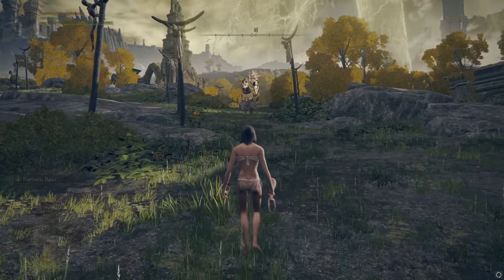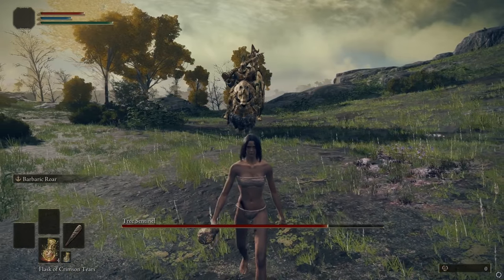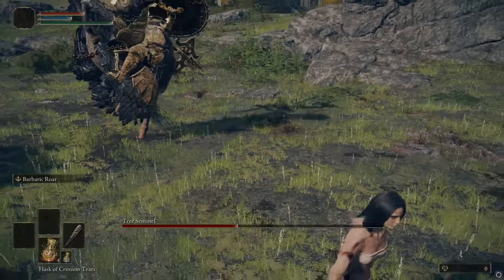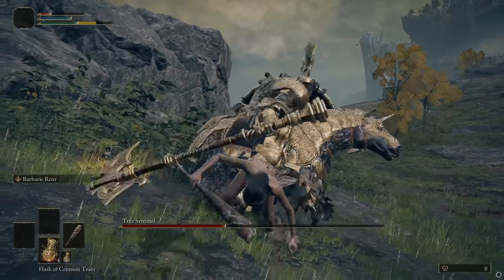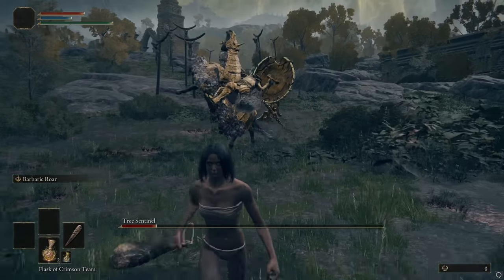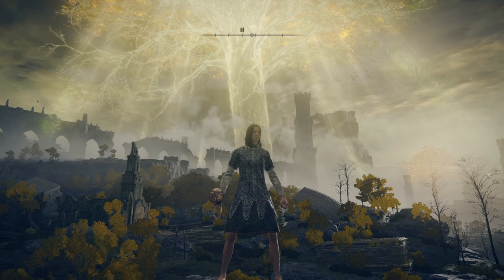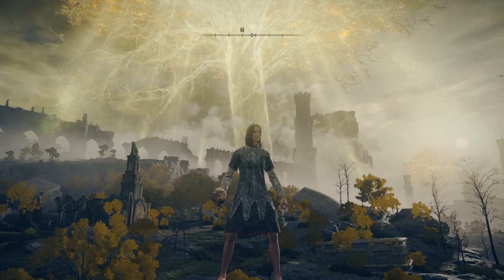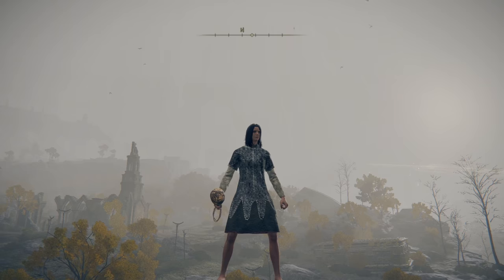Elden Ring Tree Sentinel Boss Fight Guide, how to beat him the right way and cheese way (horse boss)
The Elden Ring Horse Boss fight is the first fight you'll encounter and there are ways to cheese it and to beat it easily.

This Elden Ring boss fight guide will show you how to beat the tree sentinel boss so easily you could do it without taking damage even. This Elden Ring guide shows you all the tree sentinel weaknesses and openings. There are tons of Elden Ring tips and tricks for this boss fight that will help you a lot.

The Elden Ring horse boss is really easy actually. There are a few boss strategies that will help you beat Elden Ring tree sentinel easily. There's huge Elden Ring boss cheese if you want to use it for this boss as well.